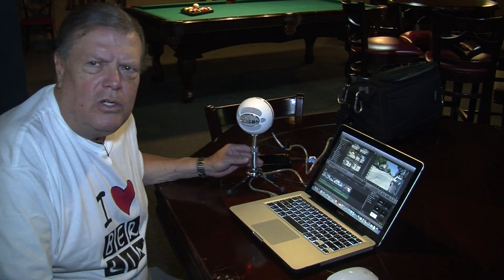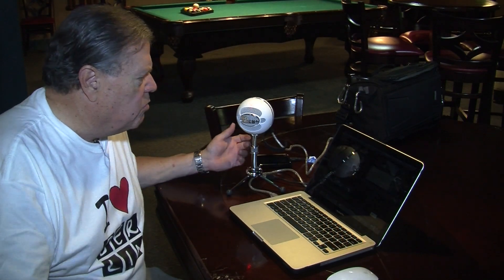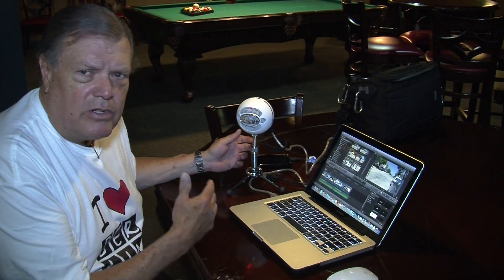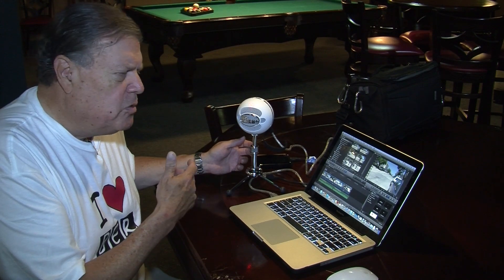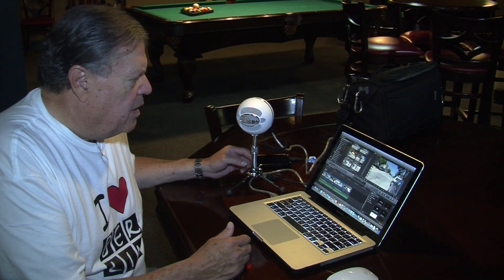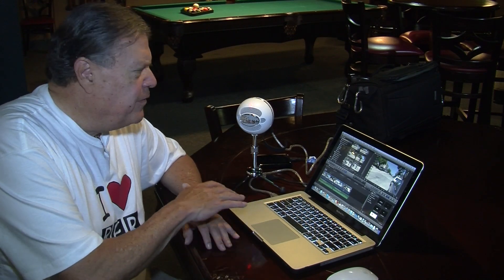Video Production Tools for Bloggers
Anyone can make great video for thie blog